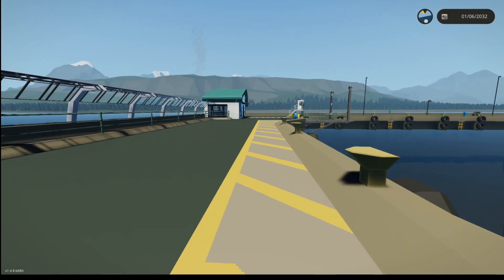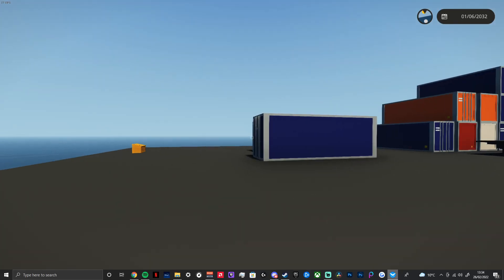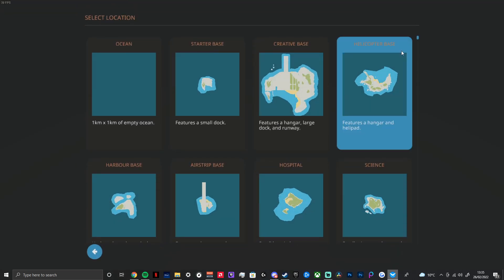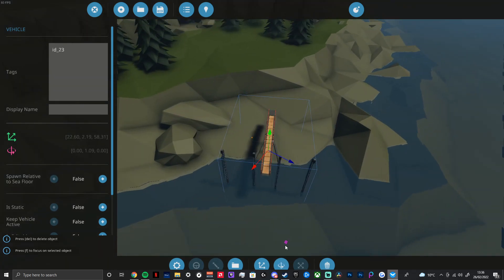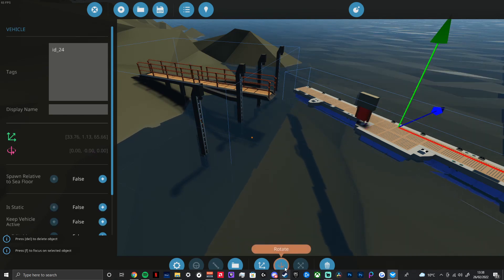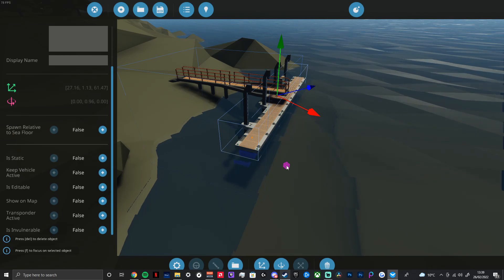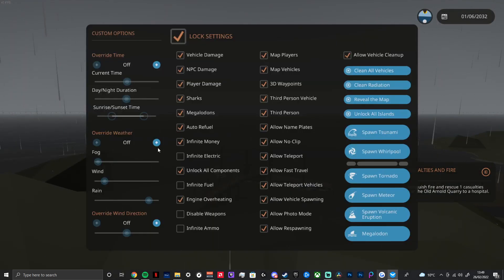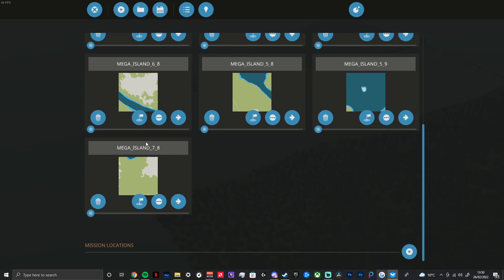Building Environment Mods In Stormworks - Stormworks B&R Tutorial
In this video I will show how I make environment mods like my Holt Harbour.